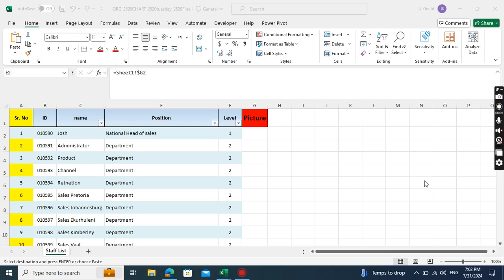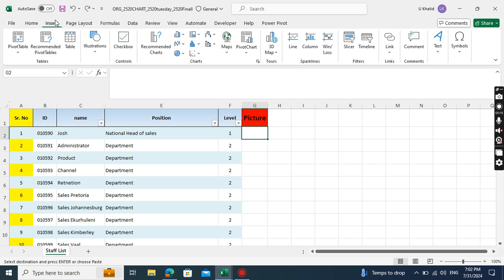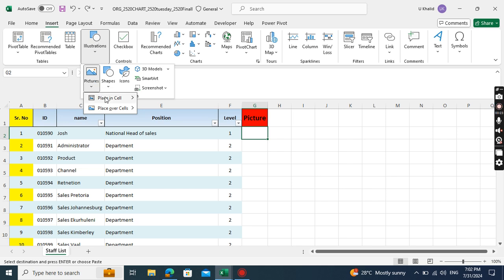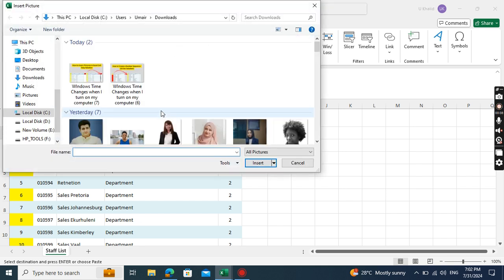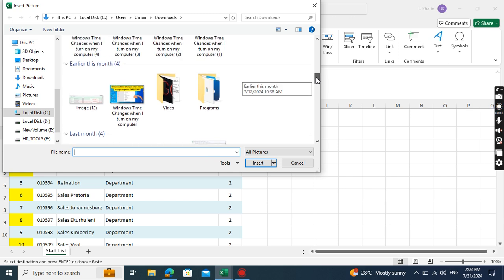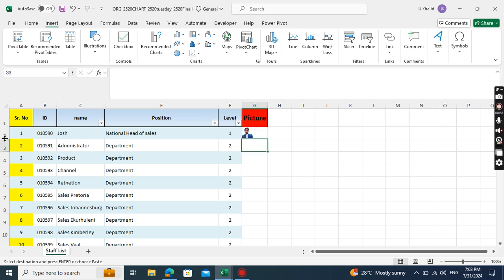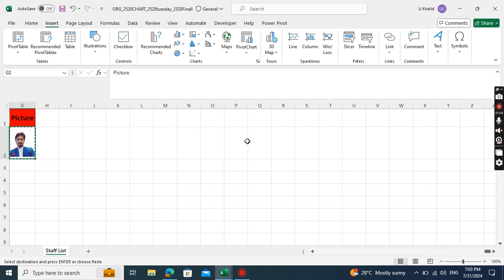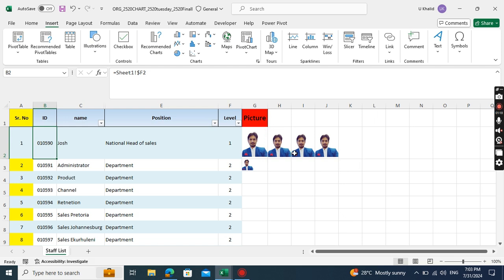How to Insert a Picture in an Excel Cell | Step-by-Step Tutorial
Want to learn how to insert a picture into an Excel cell? In this video, I’ll show you the step-by-step process to add images to your Excel spreadsheet. Enhance your data presentations by embedding pictures directly into cells, making your spreadsheets more informative and visually appealing. Perfect for reports, dashboards, and more!